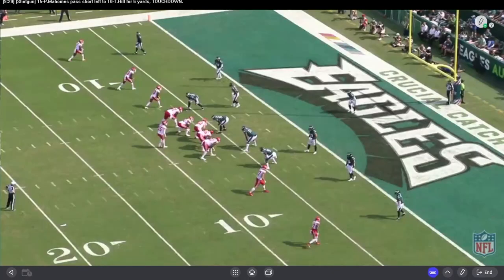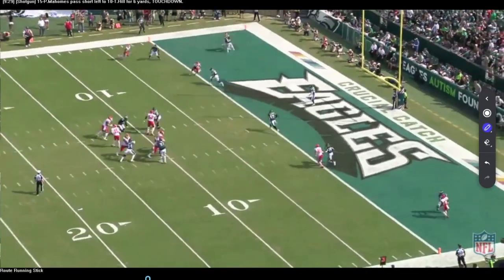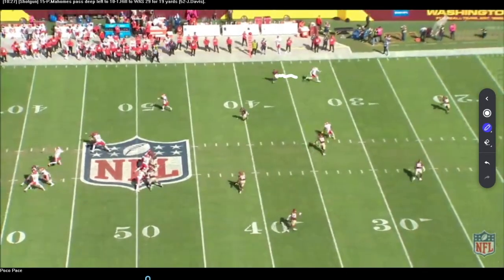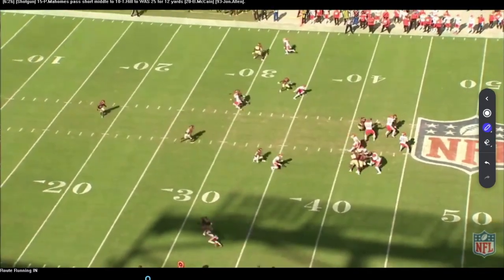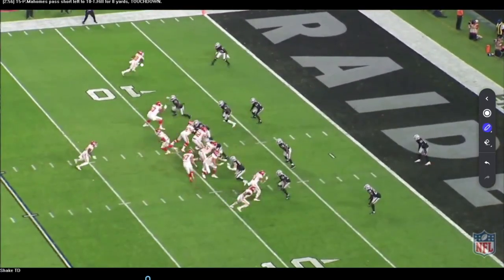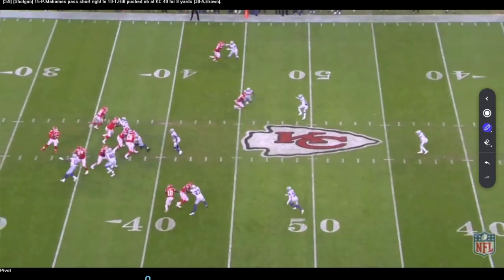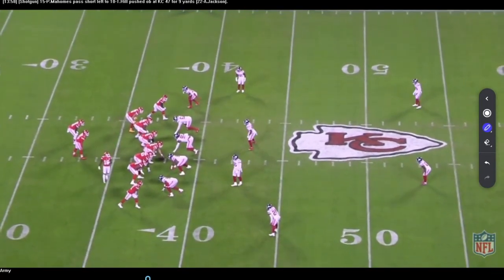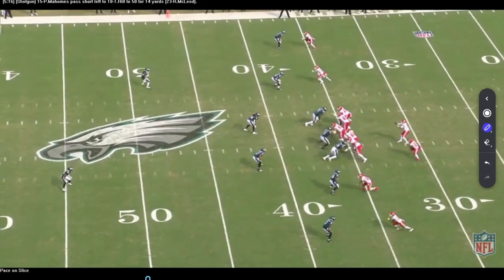Kurt Warner's Take on the Tyreek Trade Part TWO – NFL Game Tape Breakdown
We know that is what everyone talks about with Tyreek: Speed, speed, speed...and it kills. But I don't think Tyreek Hill gets enough credit for his ability to run routes.

You have got speed, quickness and now you have an understanding of running routes coupled with those things, it makes you really tough to stop. I remember way back when someone said Tyreek Hill was just a punt returner. A guy who “could” play Wide Receiver but is a punt returner. I don’t know if that is all he could ever do but he has gotten better at route running and that’s what I want to take a look at today because I believe Miami can use him as a route runner. They can create opportunities for Tua and the other guys!

I don’t know how many people understood this about Tyreek Hill. His intelligence, his ability to understand what they are doing defensively and how to get himself open. Whether that is the route running part of it, the feel of the game and understanding how to adjust my routes a little bit to get myself a little more open for my quarterback. He does so many good things like that in his route running. The route running part of the game is not just speed. There’s times where he understands that his speed might hurt him in a situation so he has the ability to slow down and he knows not to run everything really fast. A lot of times when you see fast guys, all they do is run fast. Speed at times can be a detriment to them on certain feel-type plays. Tyreek Hill does a great job using his speed when he knows it’s available to him and he knows if and when it will help him on a particular look. There’s times where he also understands where it can work against him so now I have to counter that speed with my intelligence. To be able to throttle down and understand where I need to be on a particular play at a particular time so it makes it easier on your quarterback. How much will Kansas City miss him? Not just because of his speed, but because of his feel and intelligence for the game. How much does Tua benefit from that same feel? These are the things that I cannot wait to watch this upcoming season. Andy Reid is so good at creating opportunities for his playmakers to get the football in their hands. We will see if Miami can do the same things by creating those special opportunities for a special player like Tyreek Hill.